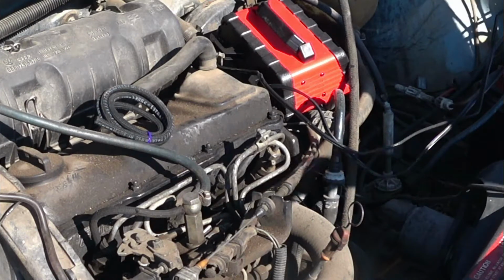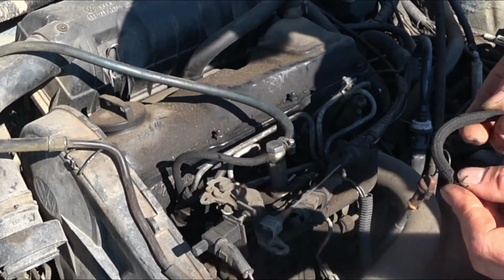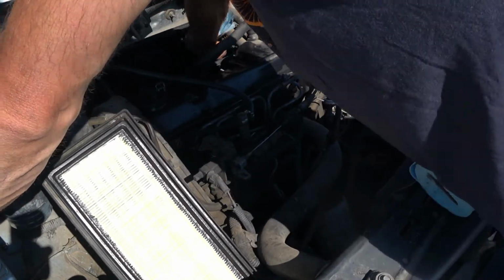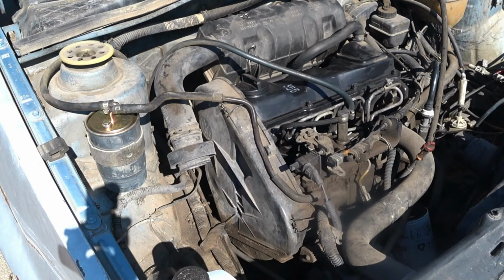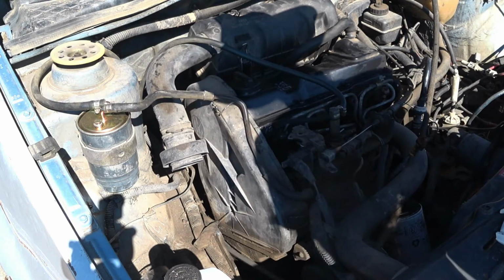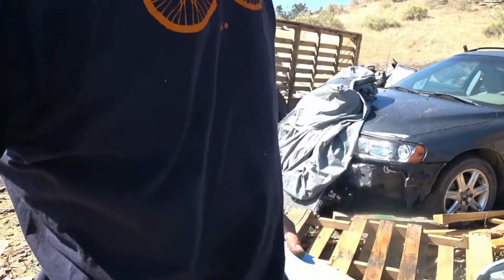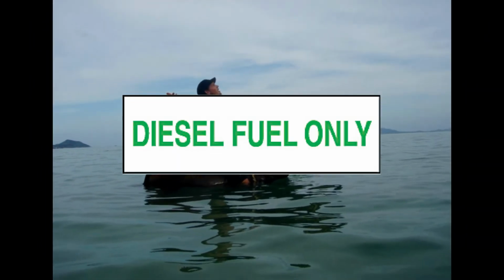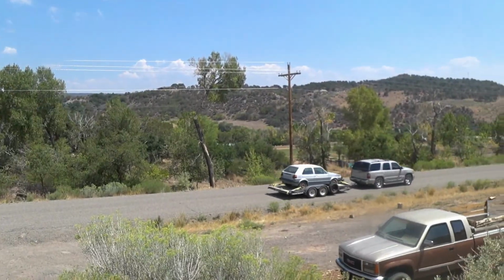On The Homestead EP 8 Part 3 | Will it Run & Drive?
This is part of the episode, the fuel lines came in and I get the rest of the loose ends tied up, except one. Gotta love these old MK2s! It was a blast working on it and making it into a vehicle rather than a rusting hunk of German Steel.